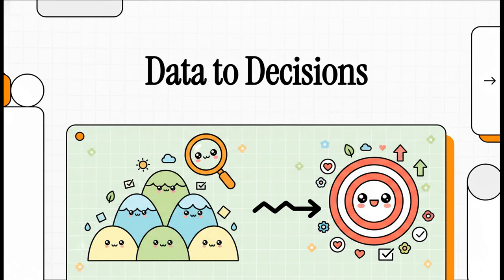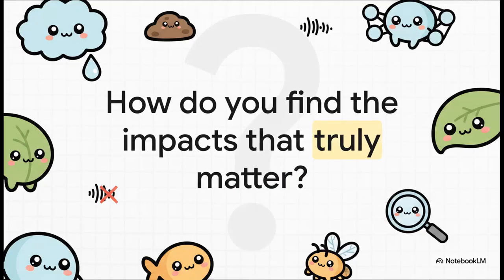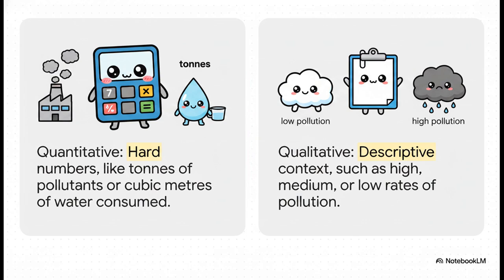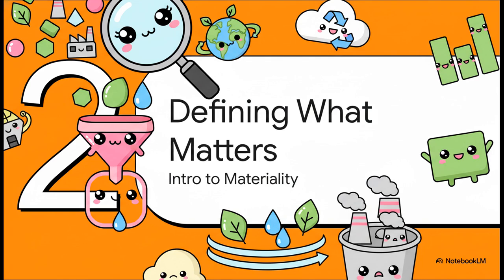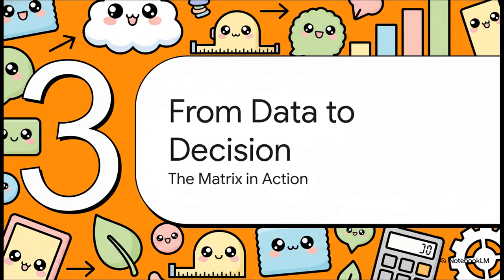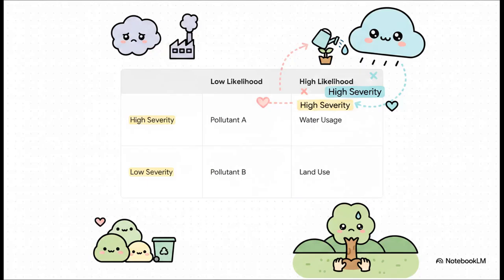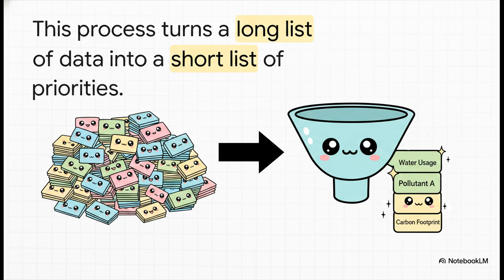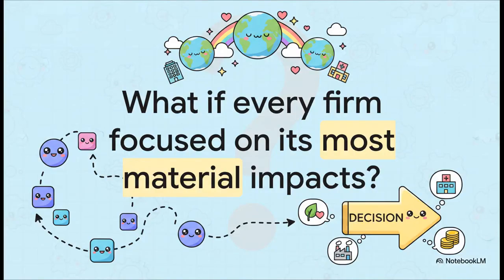TNFD LEAP - Part 6 - Evaluate Phase: Measuring Nature Impacts: Data, Scale, and Materiality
How do companies decide which nature impacts truly matter? This video breaks down the quantitative and qualitative measurement of nature impacts—like water usage and emissions—and shows how to use a materiality matrix to evaluate the severity and likelihood of those impacts.